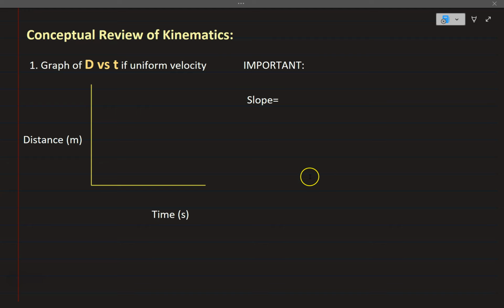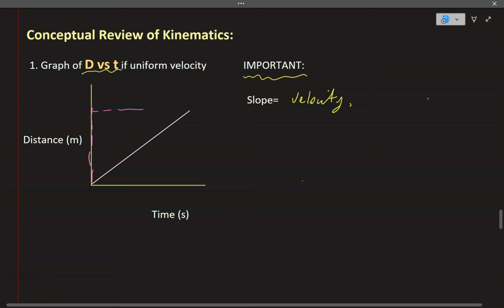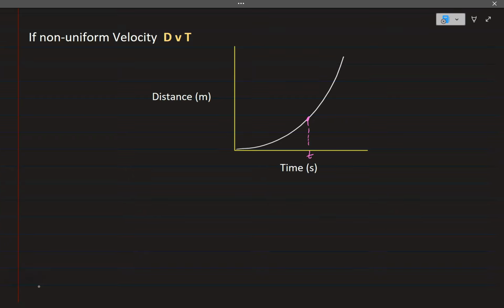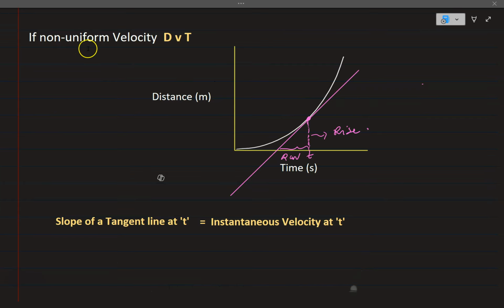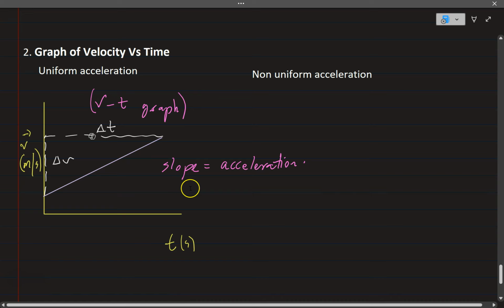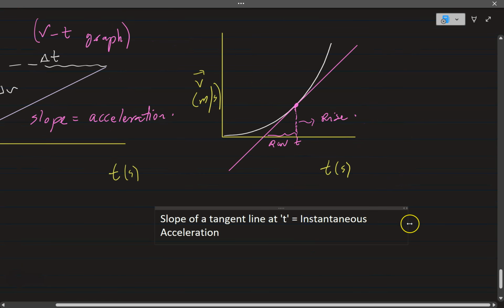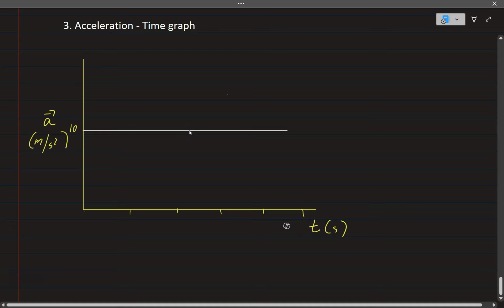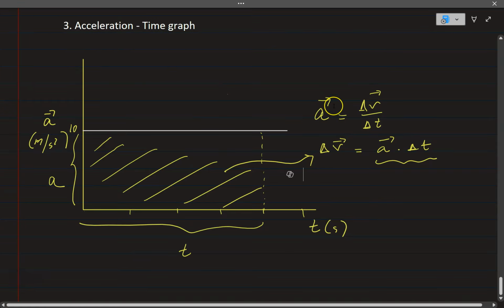Kinematics Graphs Explained | D-T, V‑T, A‑T , Slope, Tangents & Instantaneous Values - Physics 11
Don't forget to take the quiz when ready after the lesson

All Kinematics Graphs Explained | Distance‑Time, Velocity‑Time, Acceleration‑Time, Slope, Tangents & Instantaneous Values
In this lesson from the MathSupport channel (@mathsupportnow), we break down every major kinematics graph you need for Physics 11 and Science 10:
distance–time, velocity–time, and acceleration–time graphs.
You’ll learn how to interpret slopes, identify uniform vs non‑uniform motion, draw tangent lines, and extract instantaneous velocity and acceleration from curved graphs.

This is a complete conceptual review — visual, intuitive, and step‑by‑step.
Perfect for quizzes, tests, and exam prep.

🔹 1. Distance–Time (d–t) Graphs
How to recognize uniform velocity (straight line)
How to recognize non‑uniform velocity (curved graph)
Why the slope of a d–t graph = velocity
How to calculate slope using rise/run
How to draw a tangent line to find instantaneous velocity

🔹 2. Instantaneous Velocity From a Tangent Line
Selecting a specific time t
Drawing a tangent that touches the curve at one point only
Using slope of the tangent to determine instantaneous velocity
Understanding why this works for non‑uniform motion

🔹 3. Velocity–Time (v–t) Graphs
How to identify uniform acceleration (straight line)
How to identify non‑uniform acceleration (curved line)
Why the slope of a v–t graph = acceleration
Using rise/run to compute acceleration
Using tangent lines to find instantaneous acceleration in curved graphs

🔹 4. Acceleration–Time (a–t) Graphs
How to recognize constant acceleration (horizontal line)
Why the area under an a–t graph = Δv (change in velocity)
Understanding the relationship: Δ𝑣 = 𝑎 ⋅ Δ𝑡
How to interpret the area as final velocity or change in velocity depending on context

00:00 – Welcome & overview
00:09 – Distance–time graphs (uniform vs non‑uniform)
00:50 – Slope = velocity
01:28 – Curved d–t graphs
01:58 – Tangent line for instantaneous velocity
03:23 – Velocity–time graphs
03:56 – Slope = acceleration
04:39 – Non‑uniform acceleration
05:10 – Tangent line for instantaneous acceleration
05:51 – Acceleration–time graphs
06:40 – Area under a–t graph = Δv
07:27 – Final notes & quiz reminder

This video is ideal for:
🎯 Physics 11
🎯 Science 10 (Motion & Forces)
🎯 Students preparing for quizzes, tests, or final exams
🎯 Teachers and tutors needing clean, visual explanations
🎯 Anyone learning kinematics graph interpretation

💬 Comment with your questions or requests